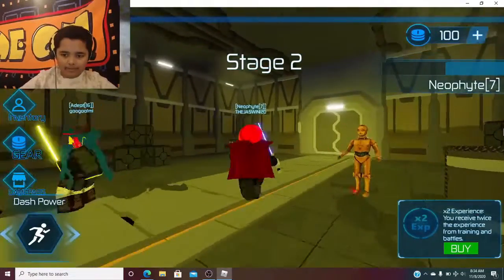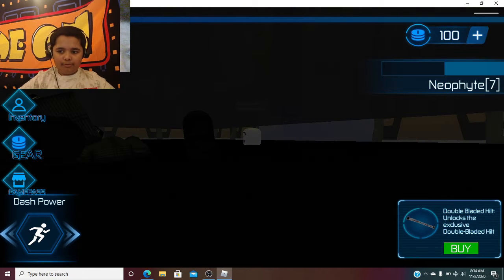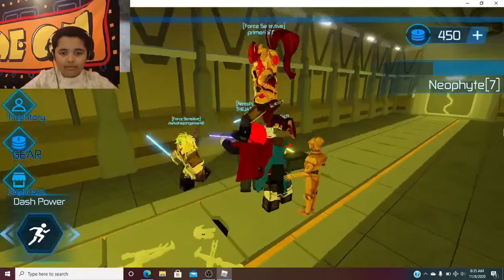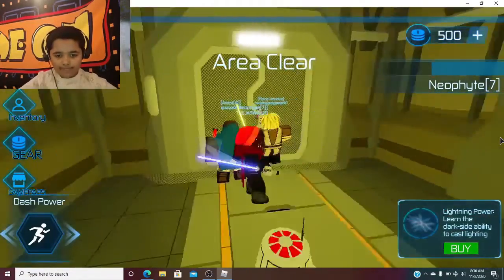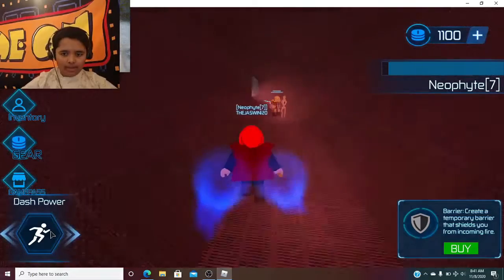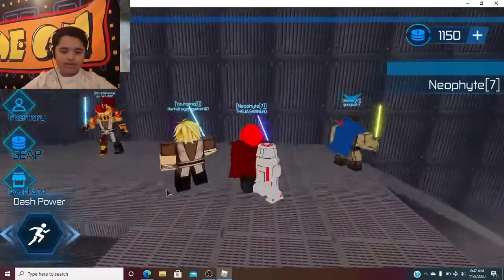BOOM PRAYAG/ JEDI SIMULATOR 2/ GAMING CHANNEL.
JEDI SIMULATOR EPISODE 2